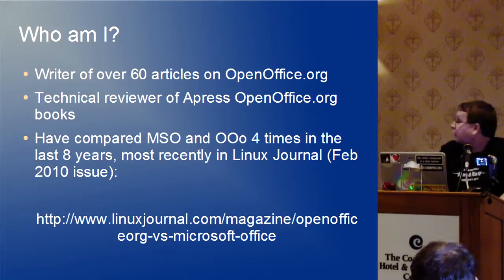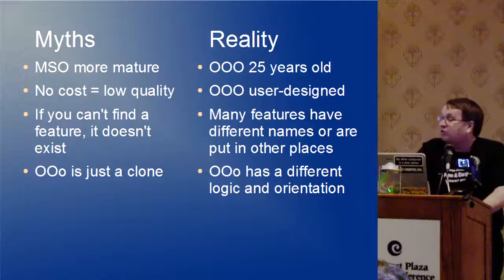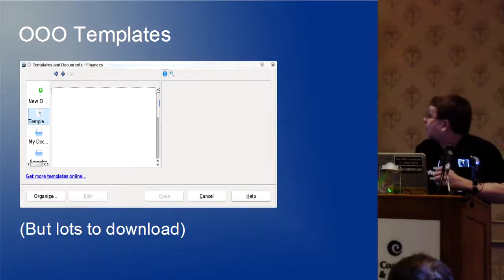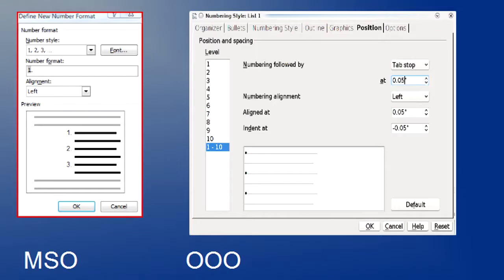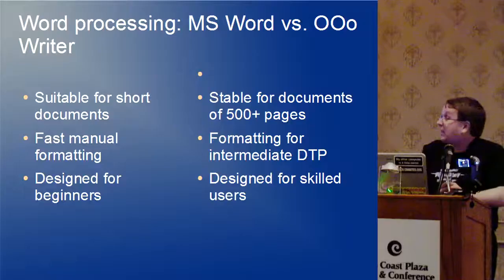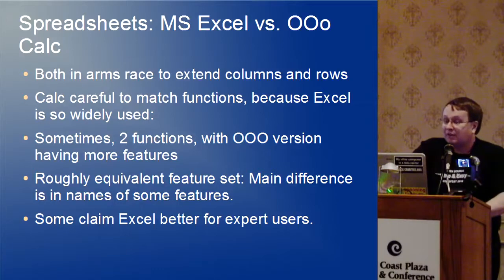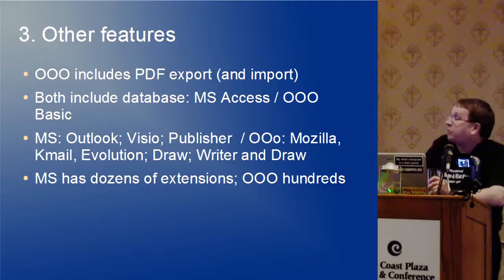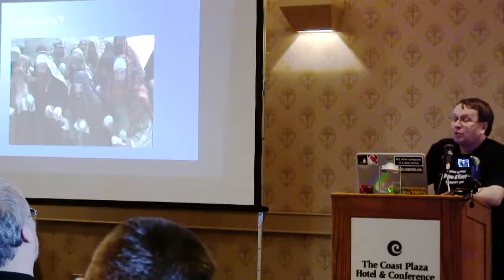Bruce Byfield - Open Office Org vs Microsoft Office @ COSSFest 2010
How does the leading free office suite compare with the leading proprietar one? Be prepared for some surprises in this in-depth look.

Presented at Calgary Open Source Software Festival 2010.